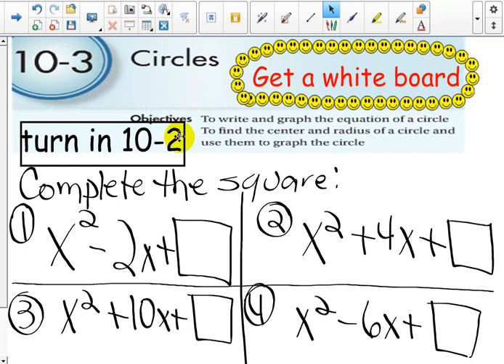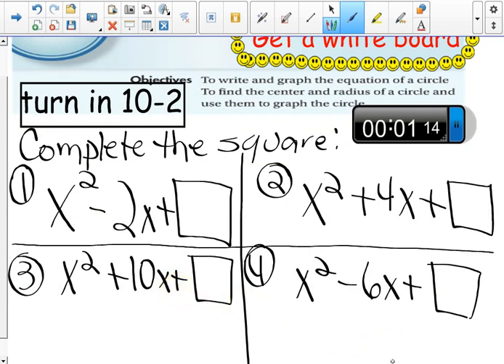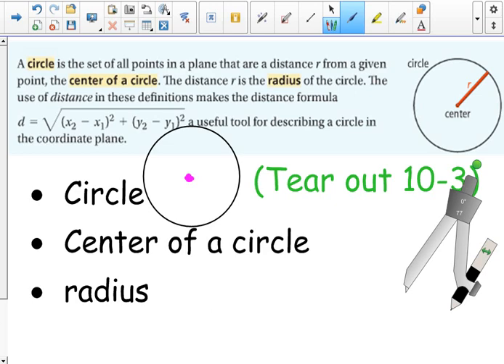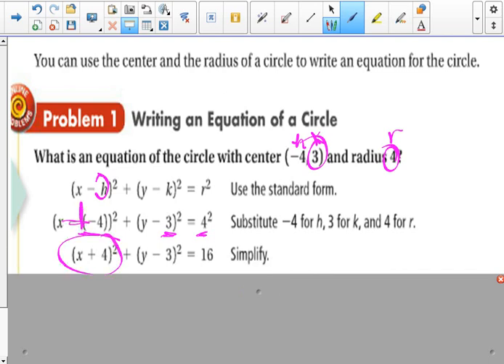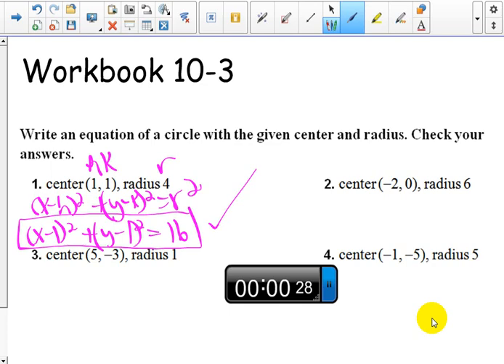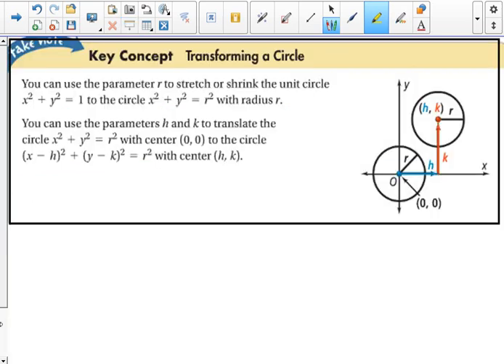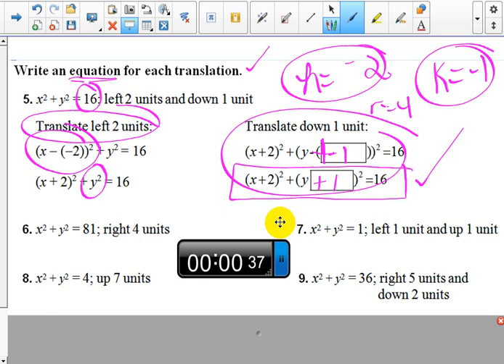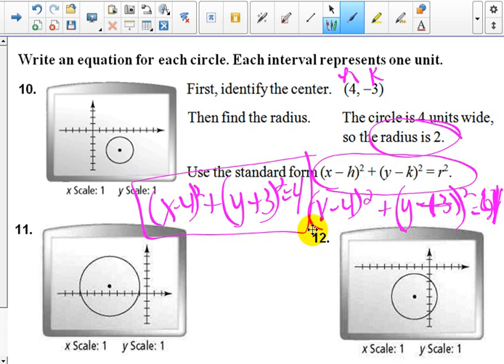algebra 2, 10-3, circles, day 1